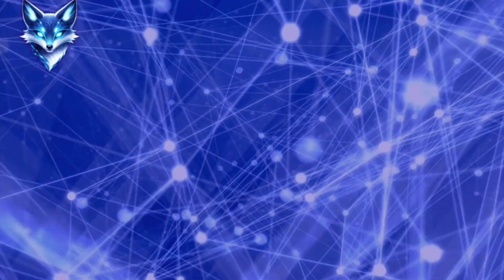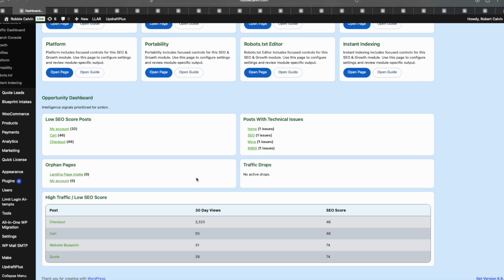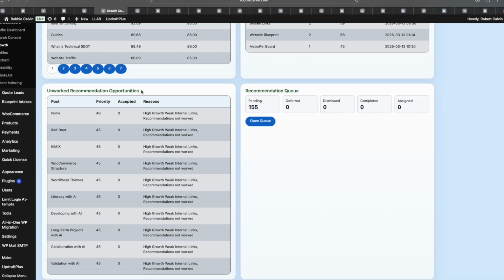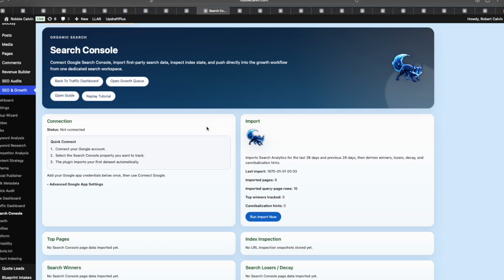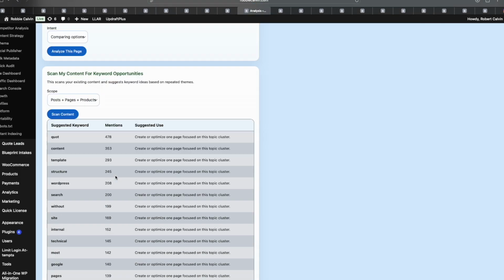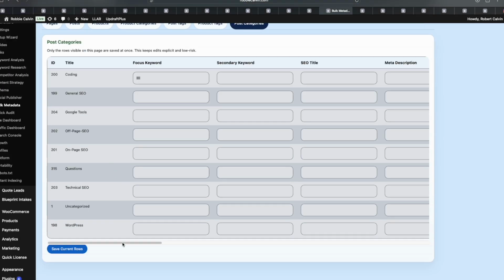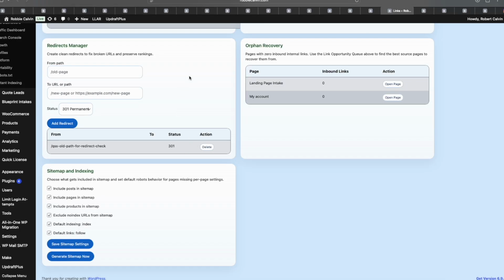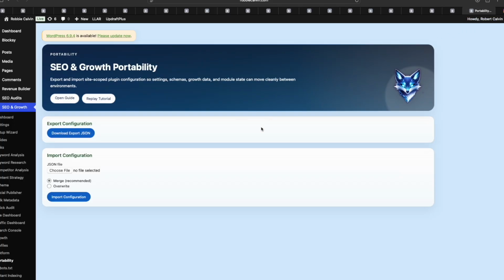Scout SEO Demo Video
What if @yoast , @RankMath , All-in-One SEO, @semrush and Buffer were all rolled into one system that operated from inside @WordPress & @WooCommerce

Enter Scout SEO